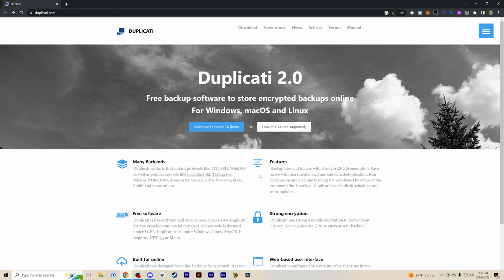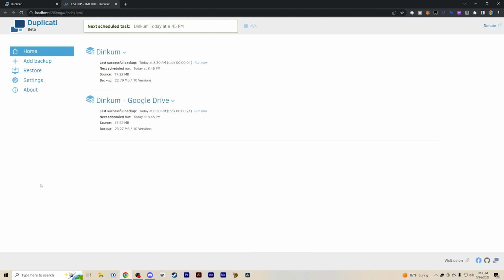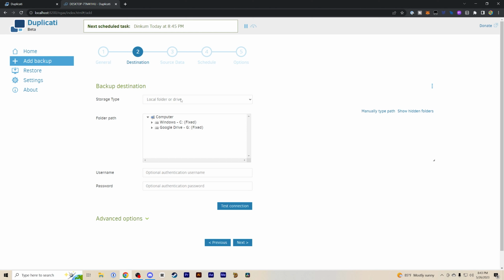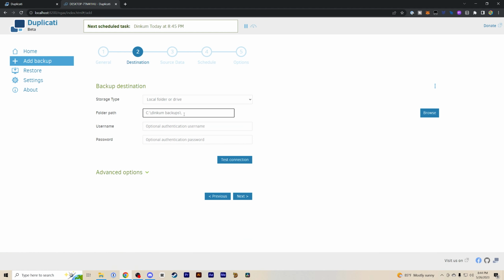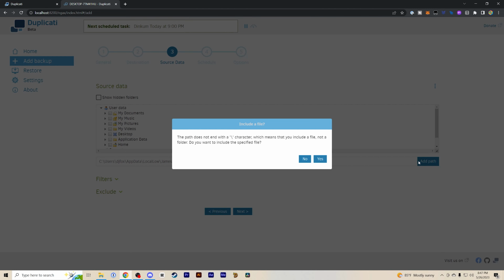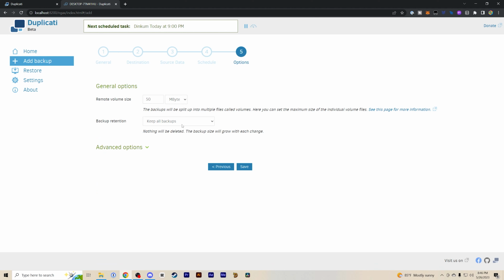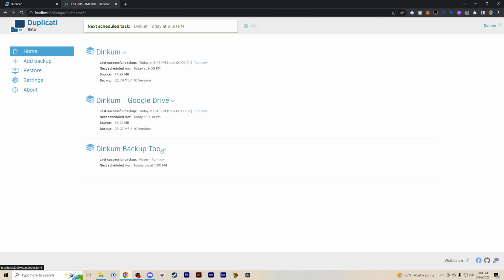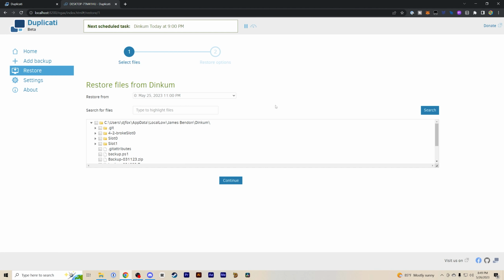📹💻 Ultimate Backup Secrets: Duplicati + Dinkum = Peace of Mind! 🔒💾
Hey, what's up? I'm back with another backup video. Today I wanted to talk to you about Duplicati and its powerful features. 🔄🔒

In this video, I'll show you how to use Duplicati to back up your precious Dinkum saves. Let's get started! 🎮💾

🛠️ Install Duplicati and set it up for your backups.

🖥️ Learn how Duplicati works and why it's different from other backup programs.

💻 Configure a new backup and choose the destination folder.

📂 Select the source data (Dinkum game folder).

⏰ Set up a backup schedule that suits your gameplay frequency.

🔐 Choose your preferred backup retention method.

🔄 Run your first backup and test the restore feature.

💡 Pro tips: Exploring cloud storage options and ensuring backup integrity.

Join me in this tutorial and ensure the safety of your Dinkum saves with Duplicati! Good luck, everyone! 🌟🔒

0:00 Intro
0:11 Installation
0:38 About Duplicati
1:00 Creating Your Backup
4:11 Running Your Backup for the first time
4:28 Why I chose Duplicati
5:00 Important tip about cloud backups
5:18 Conclusion

Hey, not everyone reads this, but here you are! Your support helps the channel grow, and I greatly appreciate it. That's cool, too.

Help the channel grow by becoming a Board Member of the COMMITee!
A HUGE THANK YOU to our newest member Caslyn  - Board Member !!!

656 Views - Feb 22, 2024